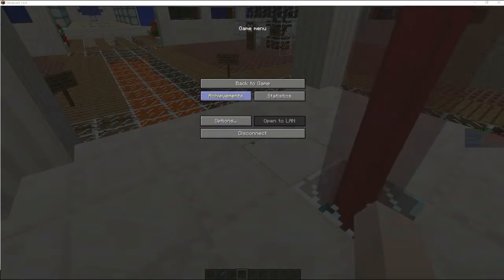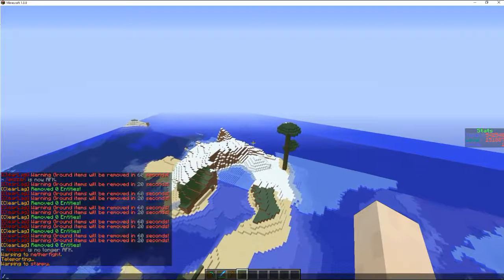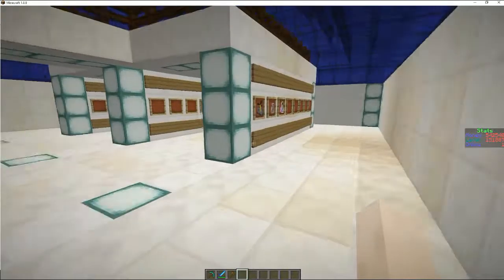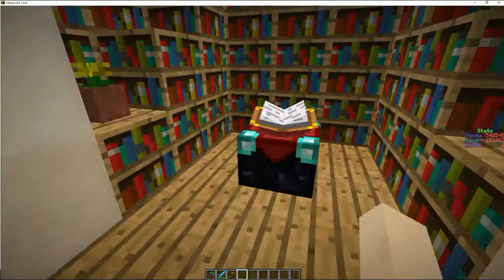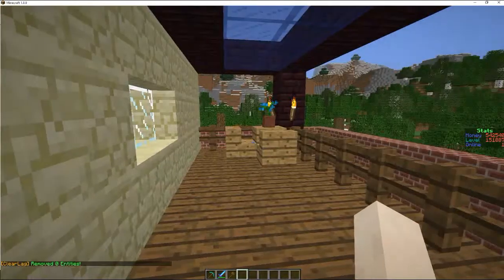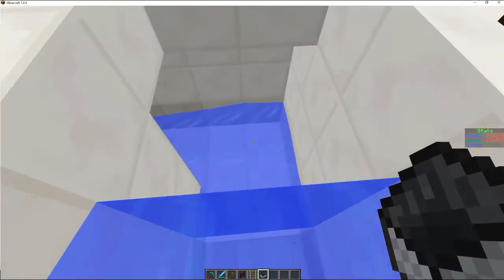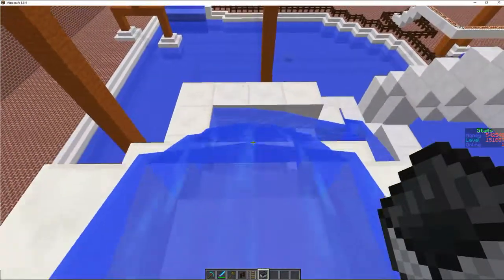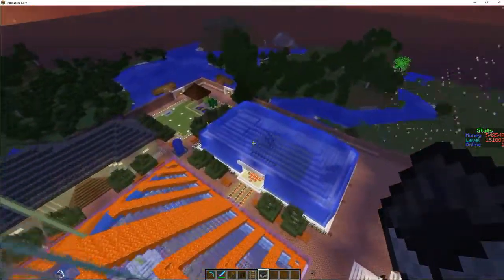my 1st minecraft video